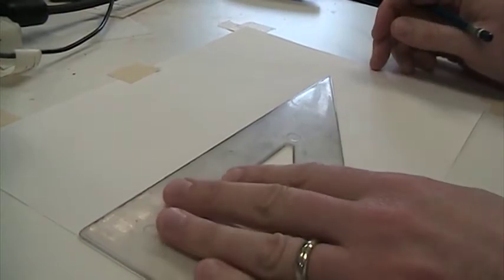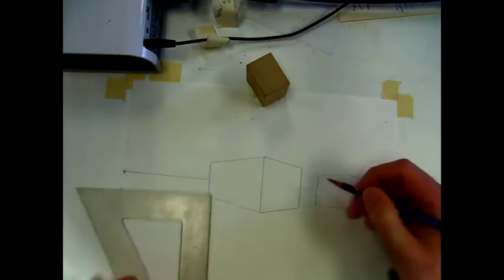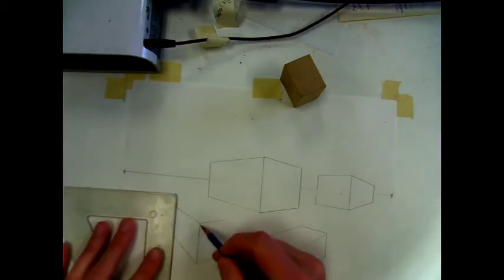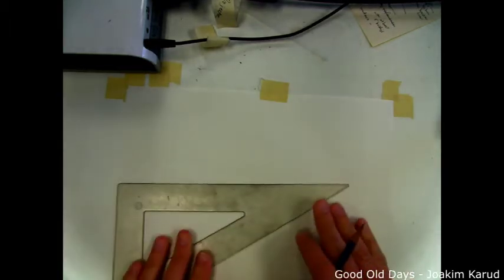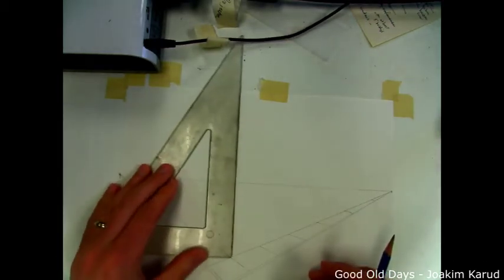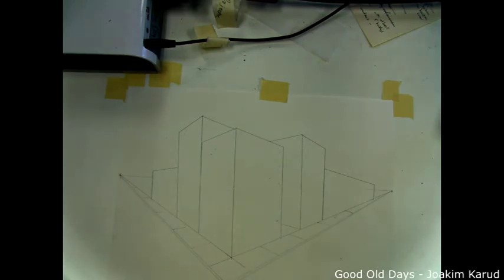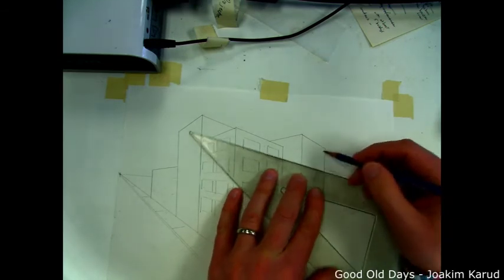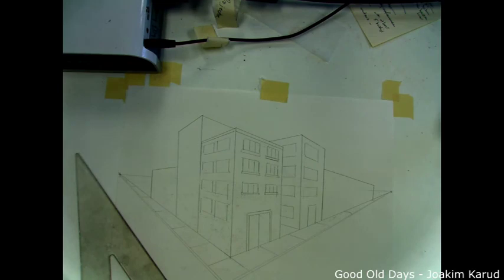2 pt linear perspective